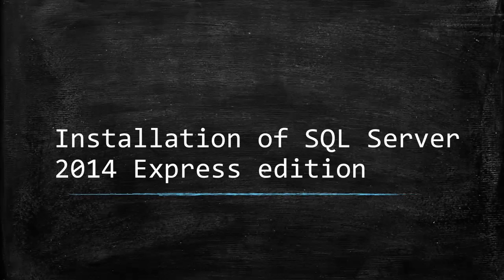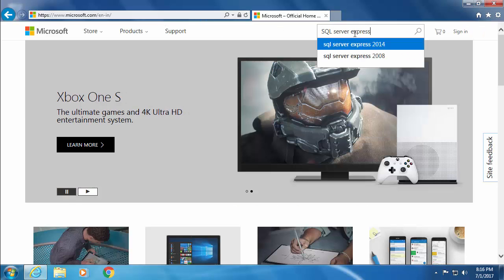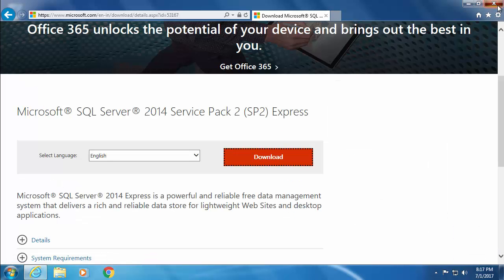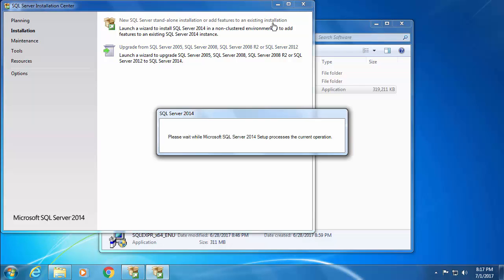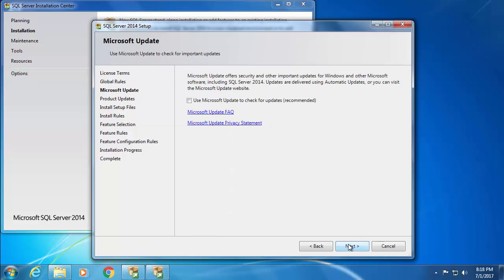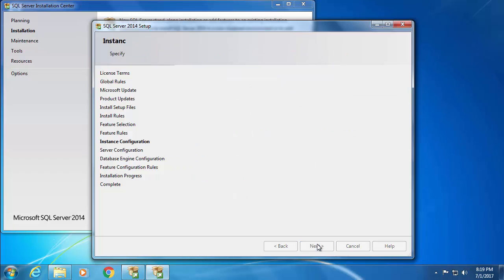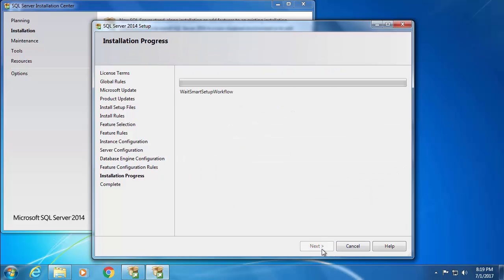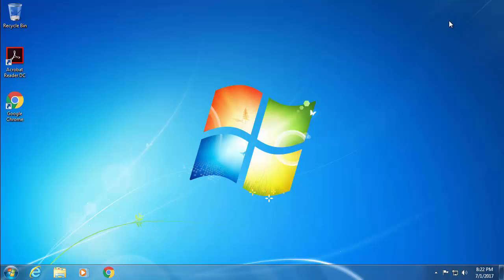Blue Prism Video Tutorial | 005 | Installation of SQL server Express Edition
This video walks you through the download and install process of SQL server 2014 express edition which is a prerequisite for installing Blue Prism.